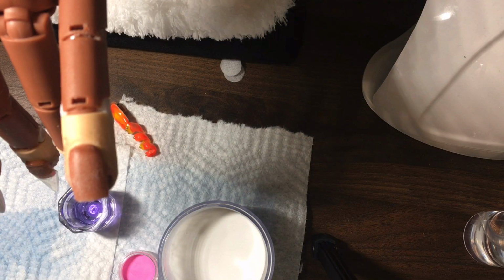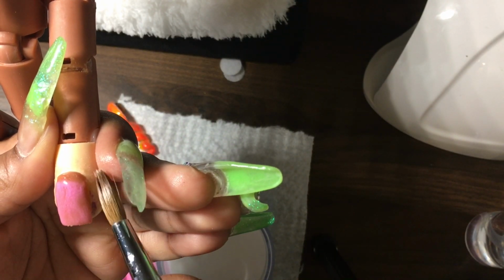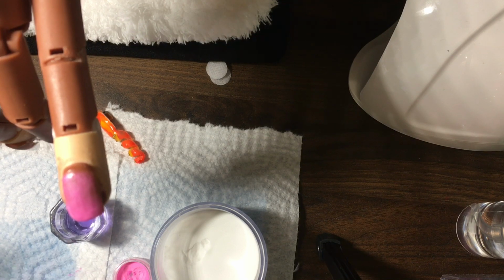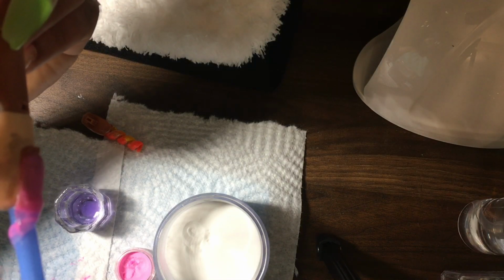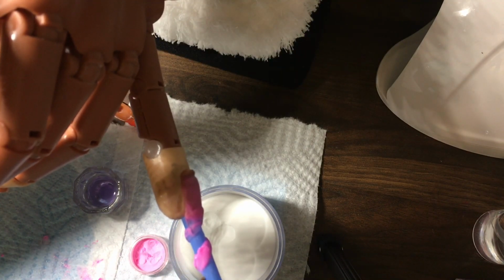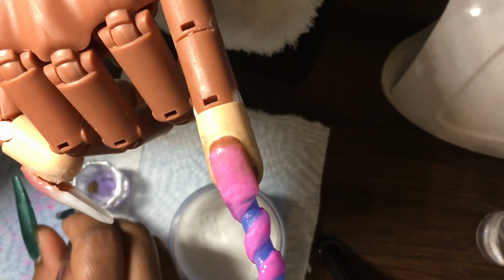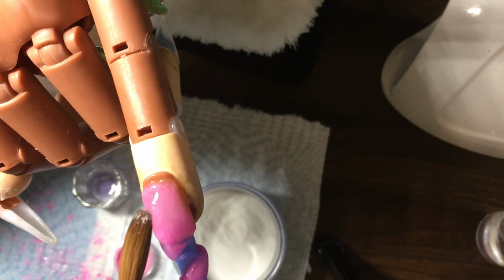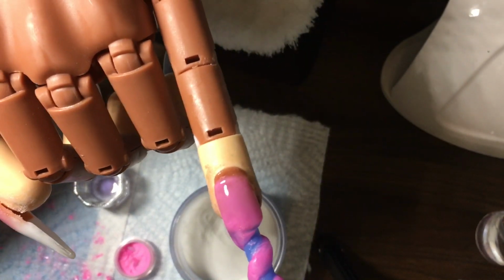Spiral/Corkscrew nail practice!!! Part 1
Today I practice doing a spiral/corkscrew nail on my training hand